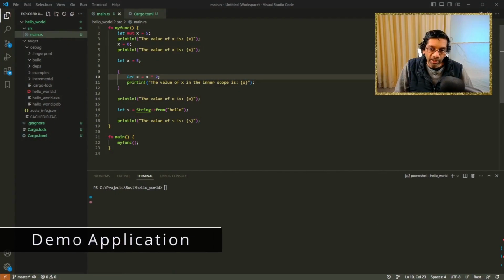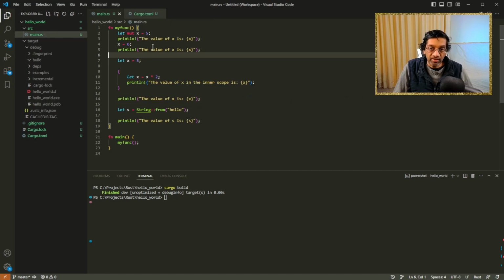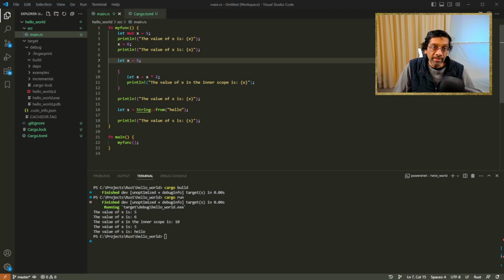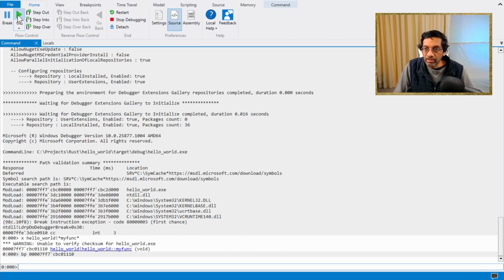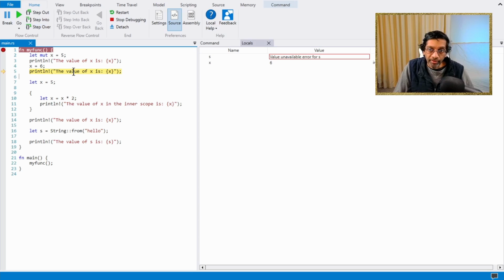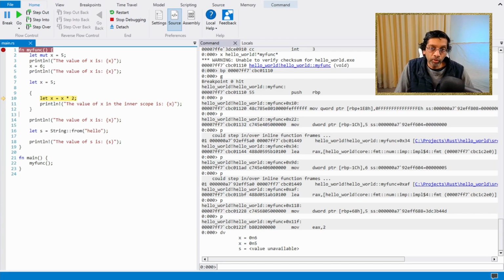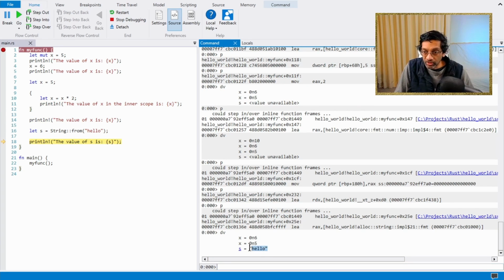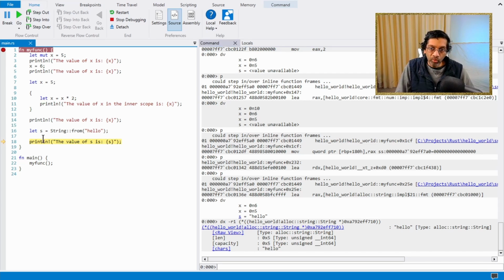Rust debugging using WinDBG. A quick demo of stepping through a Rust application.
Chapters
0:14 Introduction
1:04 Demo Application
2:34 Shadowing
2:55 WinDBG Demo
3:38 View local variables
5:30 Rust string
6:41 Summary